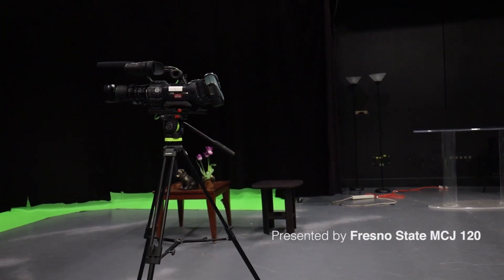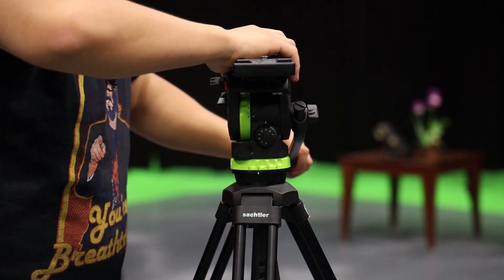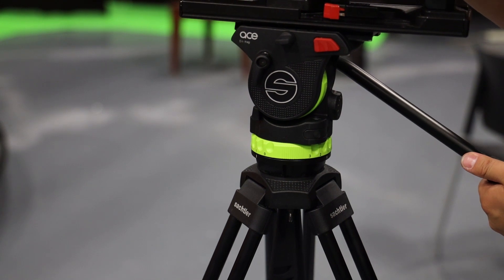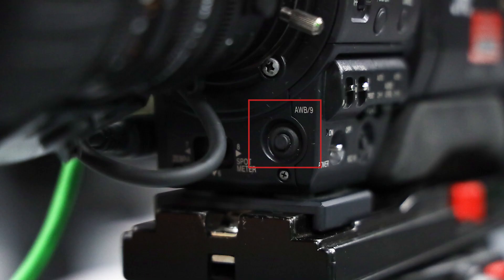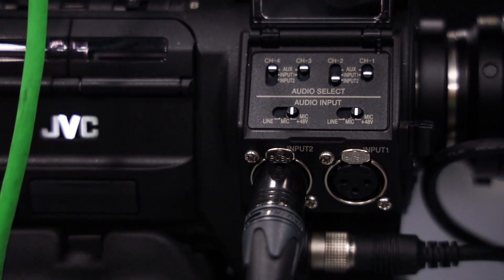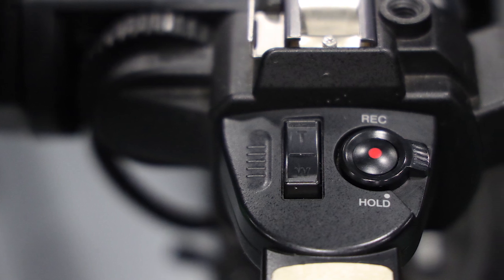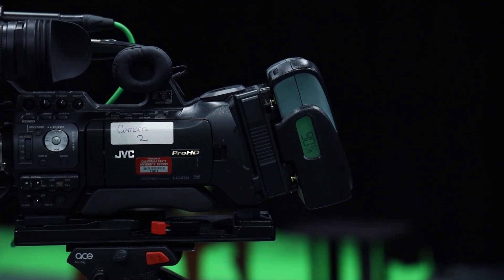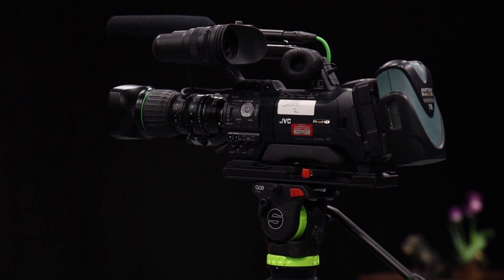JVC 850 Tutorial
Produced by: Vendila Yang & Xaivtuam (Sai) Her
Videography and Editing by: Vendila Yang
Narrator: Sai Her

Timestamps:

Intro - 0:00 - 0:10
Tripod Setup- 0:11 - 2:11
Battery: 2:12 - 2:25
ND Filter: 2:33 - 2:47
Gain & White Balance: 2:48 - 3:29
SD Cards: 3:35 - 3:53
Audio Channels: 3:54 - 4:15
Audio Port: 4:16 - 4:32
Viewfinder/Diopter: 4:33 - 4:53
Iris Setting: 4:55 - 5:05
Zoom/Record: 5:06 - 5:22
Lens: 5:23 - 5:45
Exposure/Shutter Speed: 5:46 - 6:01
Switching camera on: 6:02 - 6:11
Camera Disassembly: 6:15 - 6:53
Outro: 6:54 - 7:26